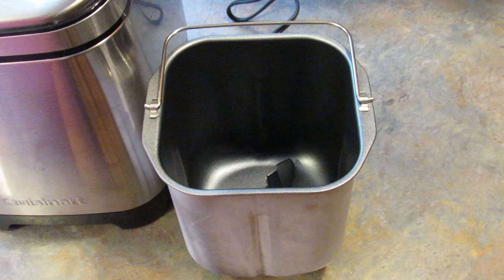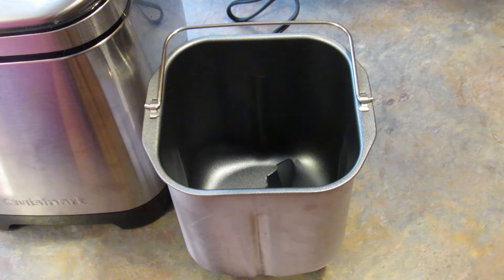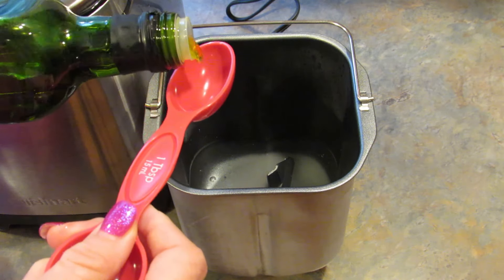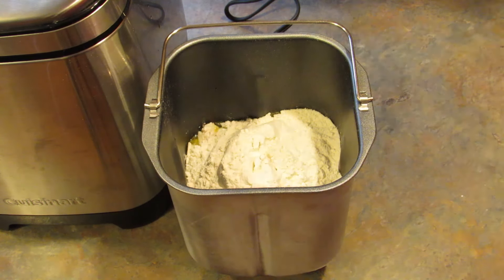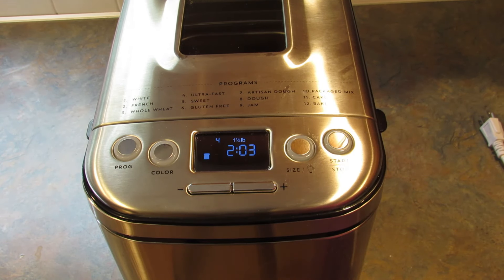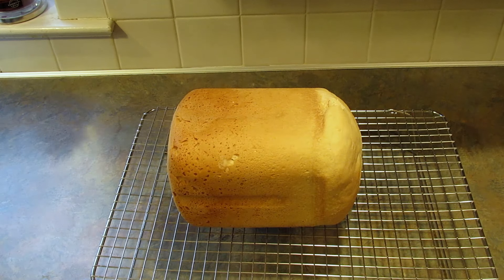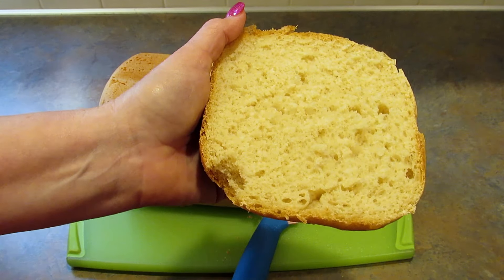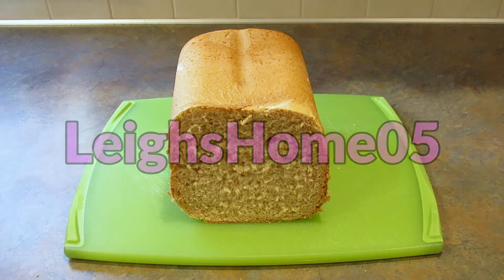Rapid Rise White Bread Recipe for the BREAD MACHINE! Bread Recipes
Rapid White Bread Recipe:
1 1/2 cups warm water
3 tablespoons olive oil
3 tablespoons sugar
1 1/2 teaspoons salt
4 cups bread flour
2 tablespoons rapid rise yeast

My address:
LeighsHome